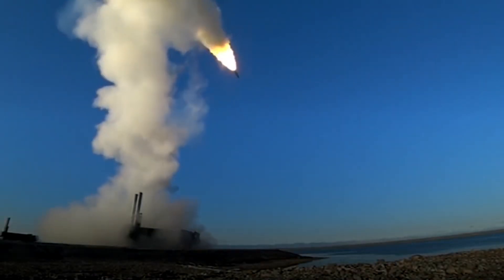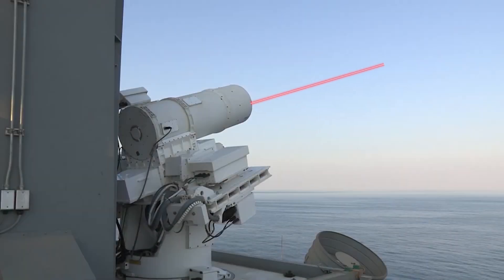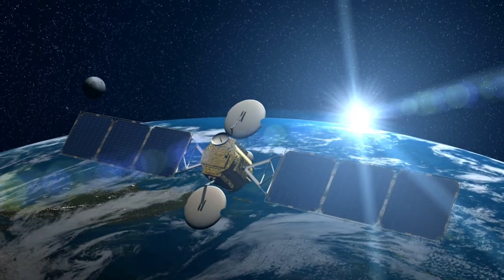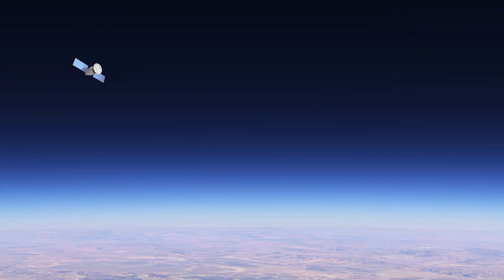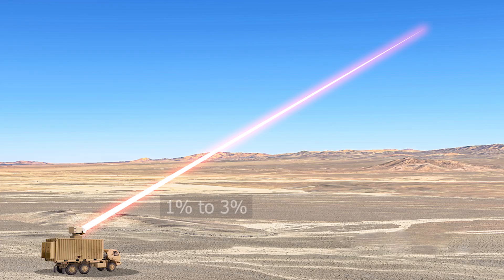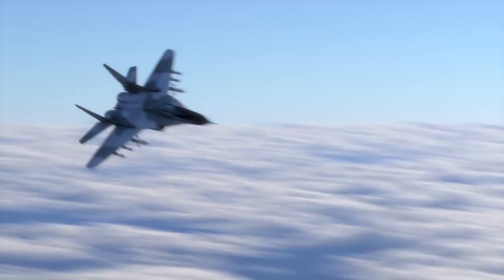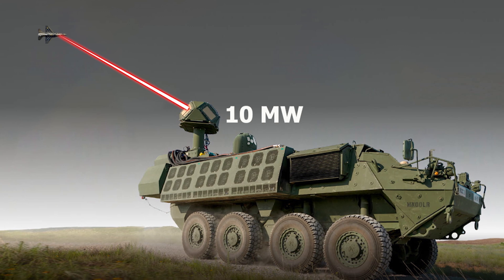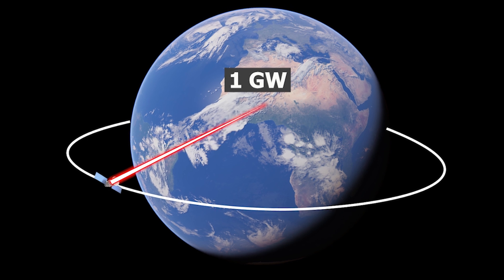Can Laser Defense Systems Intercept Hypersonic Weapons and Aircraft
This video explores laser defense systems, focusing on the power required to intercept aircraft, hypersonic missiles, and satellites. It analyzes whether laser defense systems will be capable of countering aircraft, hypersonic missile and satellites in the future.

The video presents scientific data to evaluate laser power capabilities and potential future applications. It also highlights advanced laser systems currently being developed by major global powers, including the United States, Russia, and China.